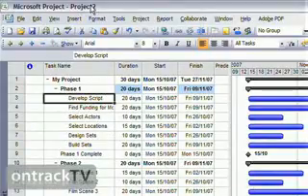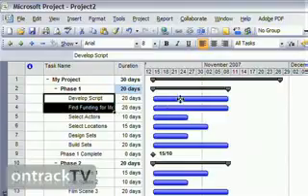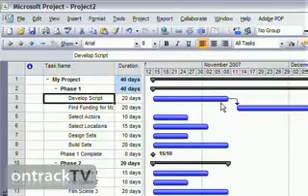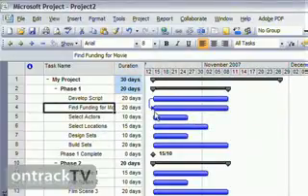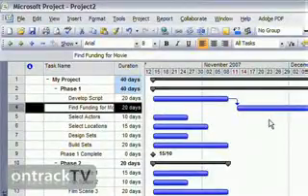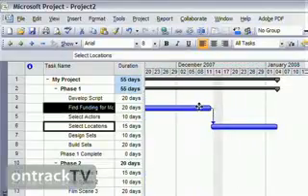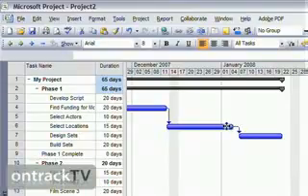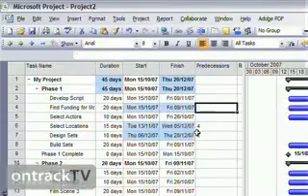Microsoft Project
From a Presentation for a University Project